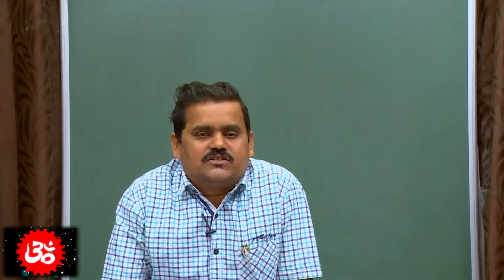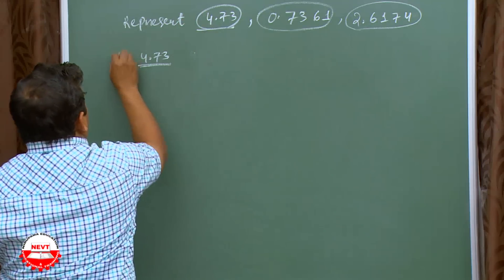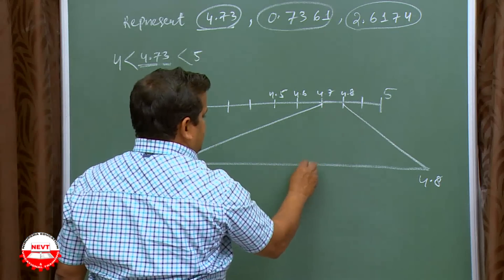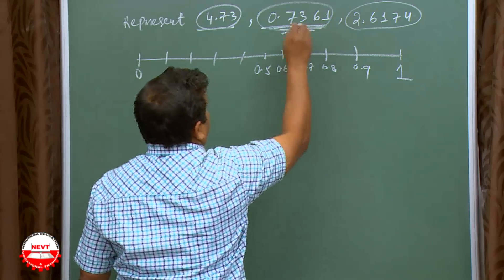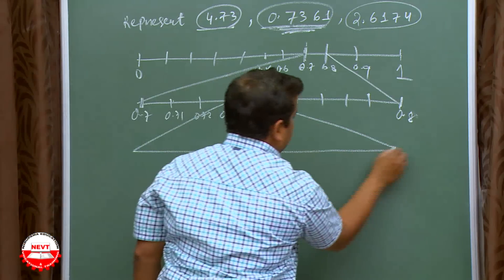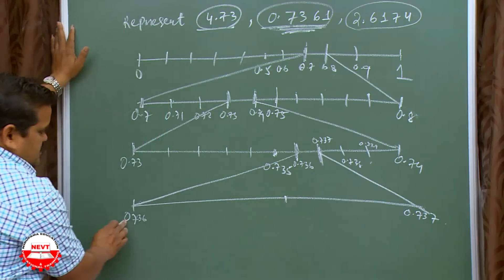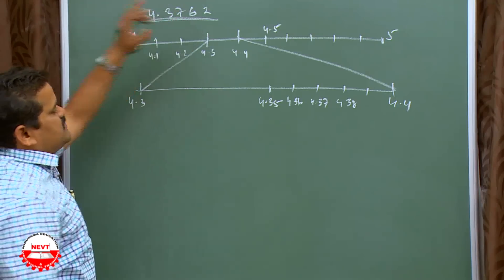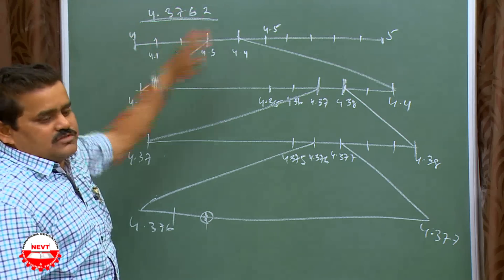Number Systems Class 9 |c | Decimals on Number Line | Successive Magnification class 9